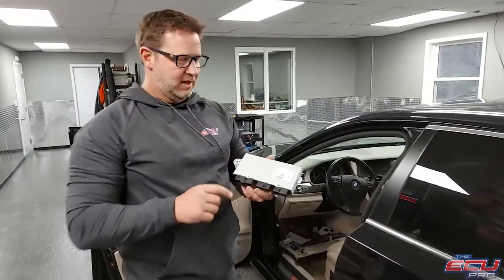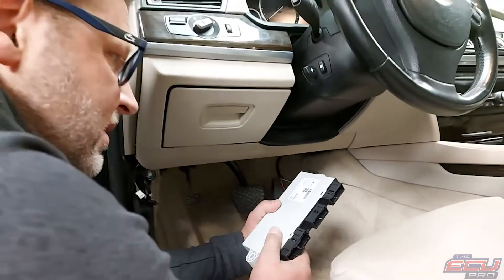BMW 550i 650i 750i MSD85 DME / ECU Removal & Repair.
BMW MSD85 DME Removal & Repair.

How to remove a BMW MSD85 DME with CAS system
0:00 MSD85 DME Repair - parts required for a repair.
0:30 How to remove BMW MSD85 DME
1:06 How to remove CAS system from a 550i / 650i / 750i BMW with a MSD85

Typical repairs include:

• 2E7C BSD communication fault
• 2E9F oil condition sensor fault code
• 12474 or 12475 injection valve 1,2,3,4,5,6 error
• 30BA or 30BB injection valve
• Water damage
• Valvetronic Failure

Removal applicable to the following vehicles:
2010 BMW 550i MSD85 DME / ECU
2011 BMW 550i MSD85 DME / ECU
2012 BMW 550i MSD85 DME / ECU
2013 BMW 550i MSD85 DME / ECU
2012 BMW 650i MSD85 DME / ECU
2011 BMW 650i MSD85 DME / ECU
2008 BMW 750i MSD85 DME / ECU
2009 BMW 750i MSD85 DME / ECU
2010 BMW 750i MSD85 DME / ECU
2011 BMW 750i MSD85 DME / ECU
2012 BMW 750i MSD85 DME / ECU
2009 BMW 550i MSD85 DME / ECU